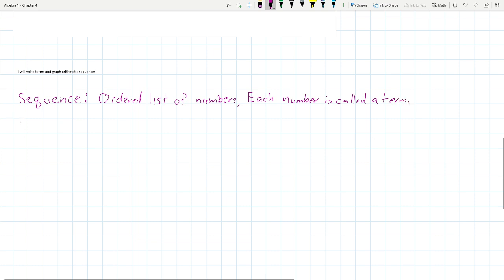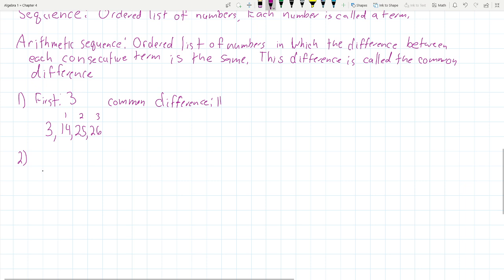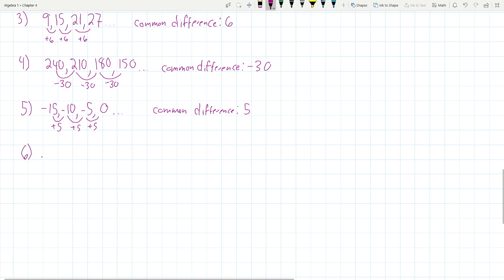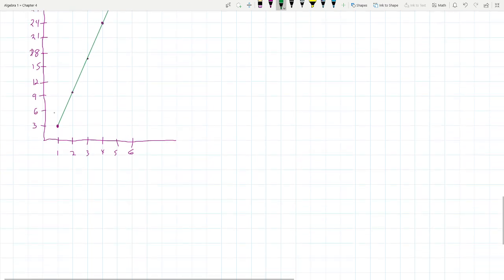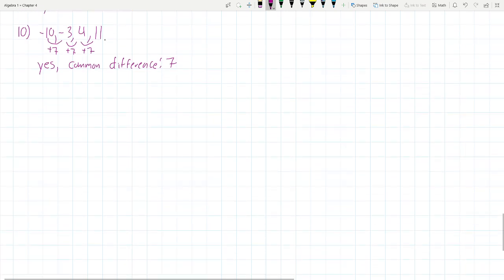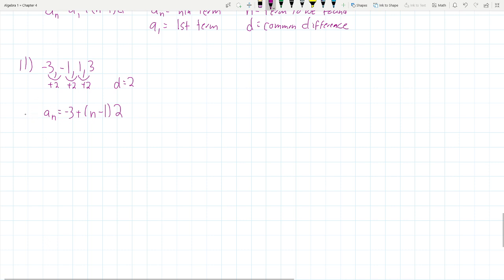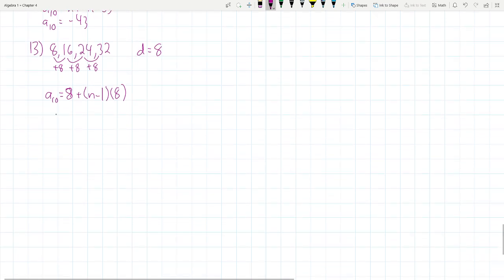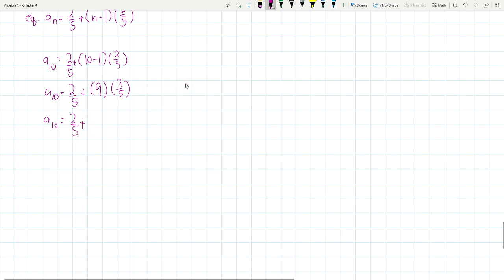Sandpoint High School 4-6 Lesson